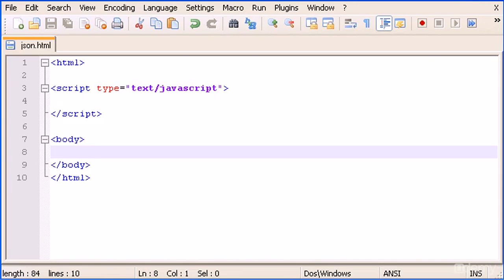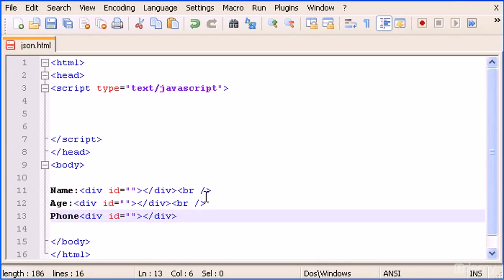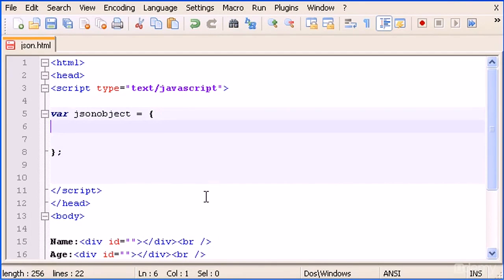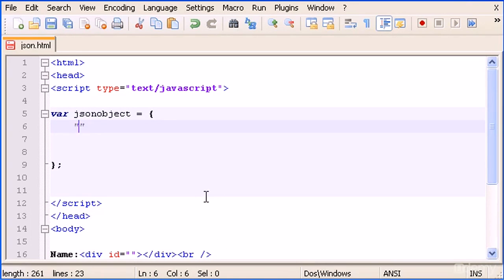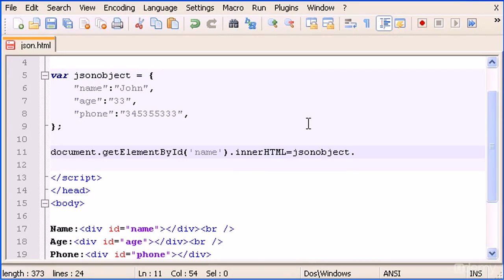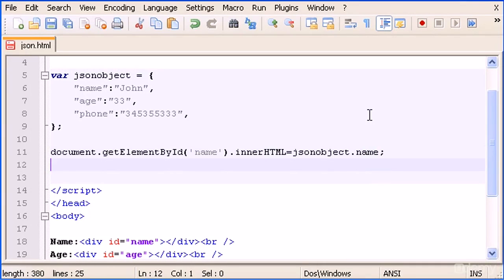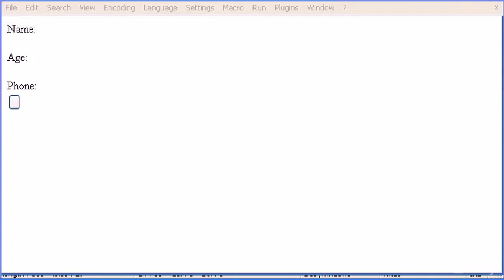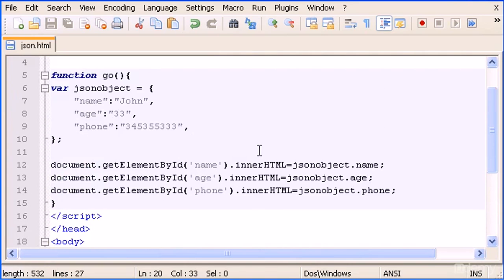02 Output JSON (Section 5 - JSON)